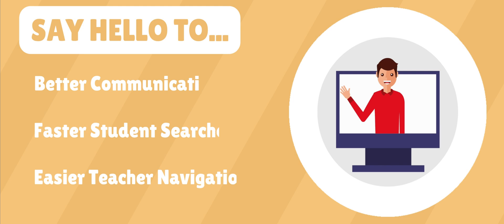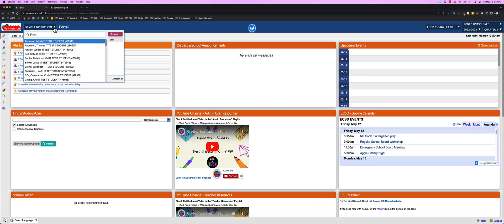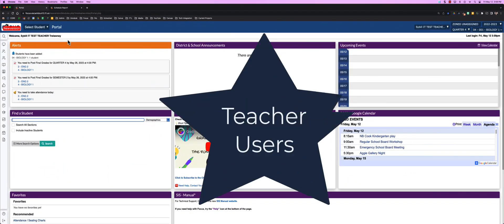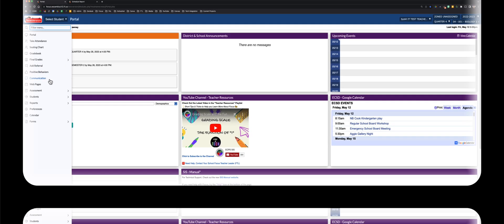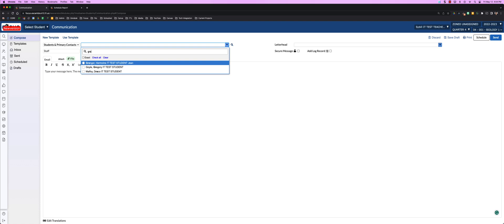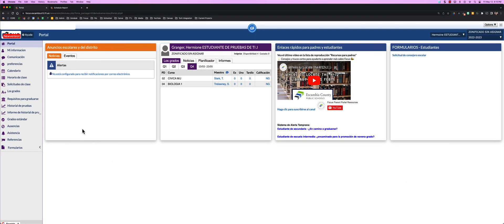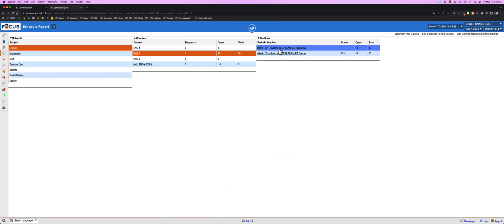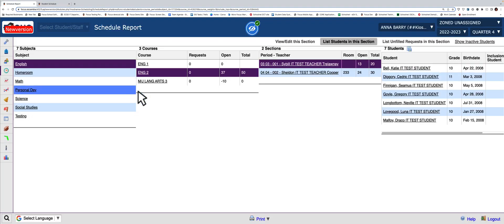Focus: Version 12 Updates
💻 Thanks for joining us for "A Byte of Tech". A video series of quick tutorials created for Escambia County Public Schools by the Student Data Team. Click "show more" for detailed information. 💻

This video will showcase the new features in Focus Version 12 for the end users in Escambia County.